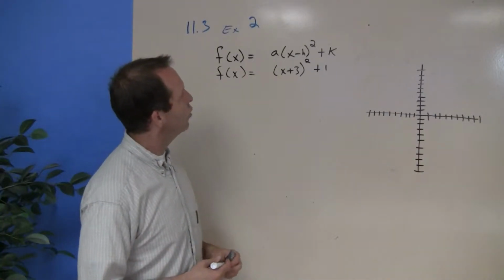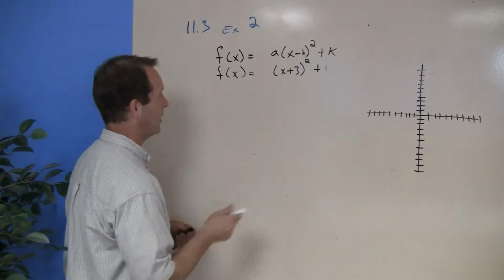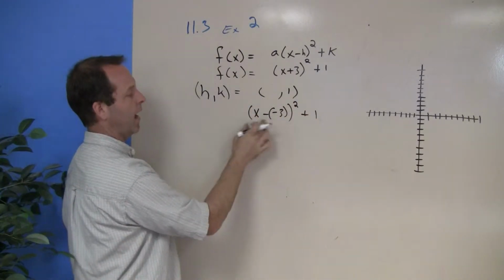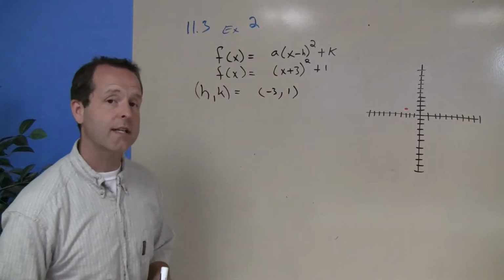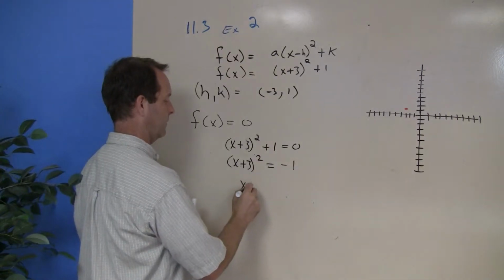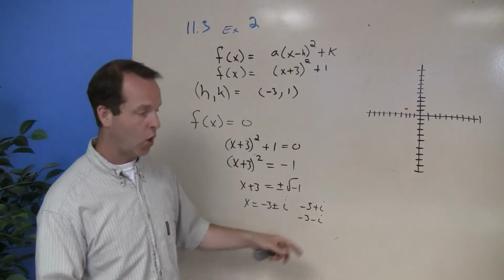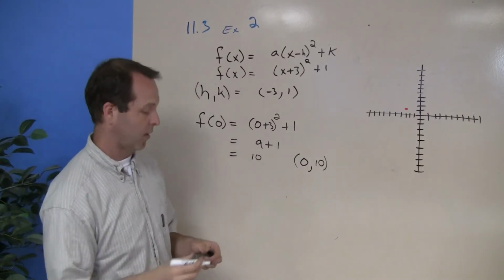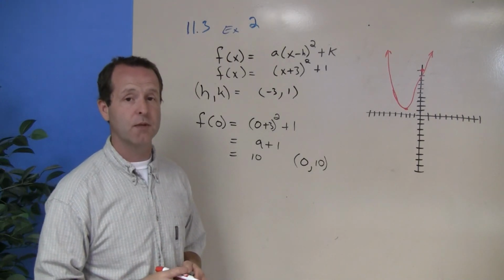Graphing a Quadratic Function in the Form f(x) = a(x-h)^2+k